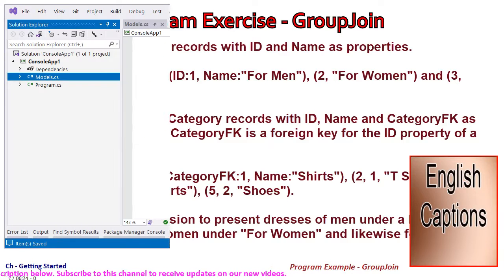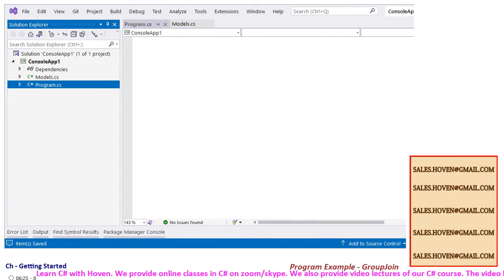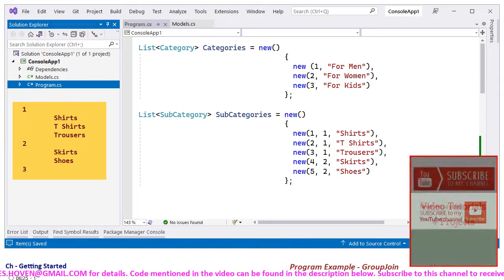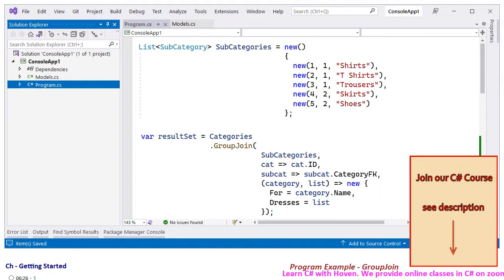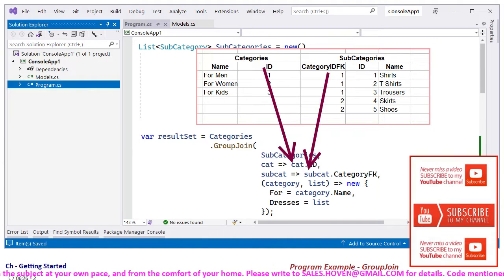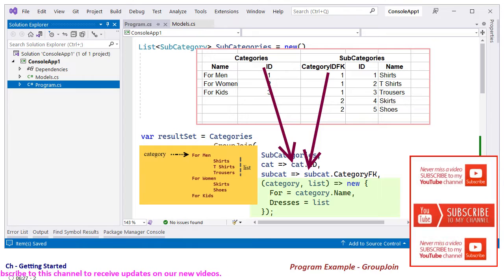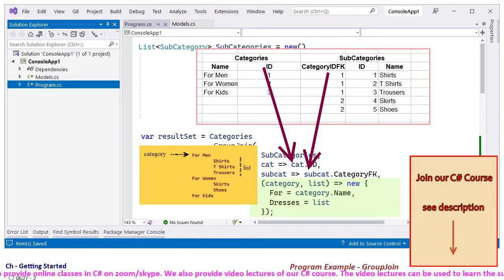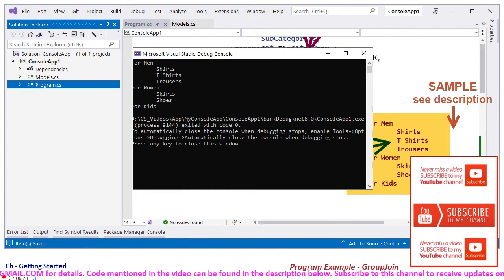(C# Language) Program Example - GroupJoin | C# Getting Started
LEARN SYSTEMATICALLY!

(C# Language) Program Example - GroupJoin